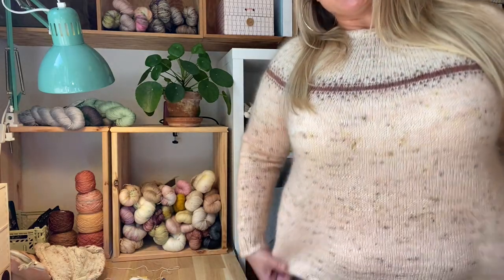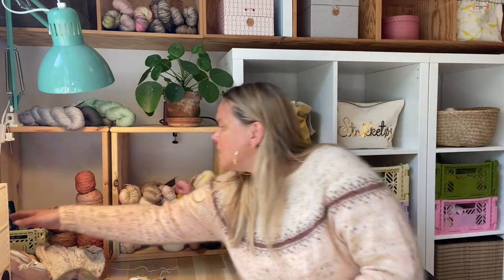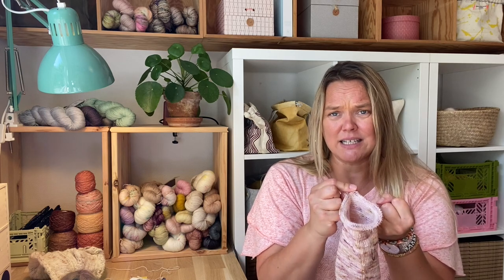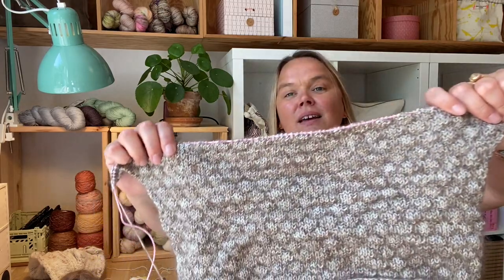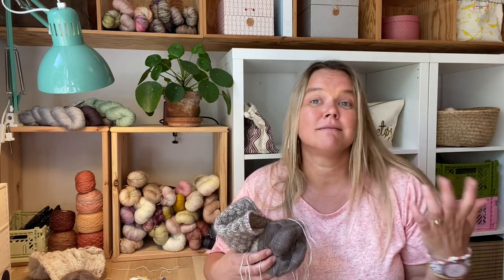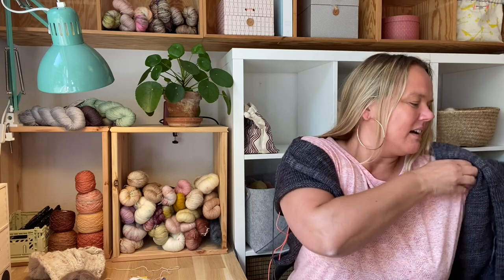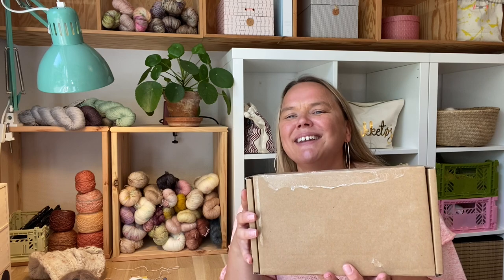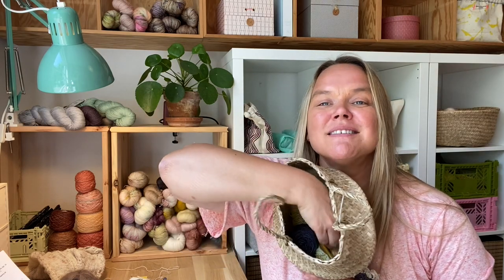CamijoKnit podcast 4: Designing knit , sock patterns, sweater design, unboxing July. crochet c2c.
Today I talk about designing knitwear, a finished pattern, the Cactus Flower Sweater, the first few rows of a new design coming up, unboxing my first month of the Birk and Berg yarn club etc.